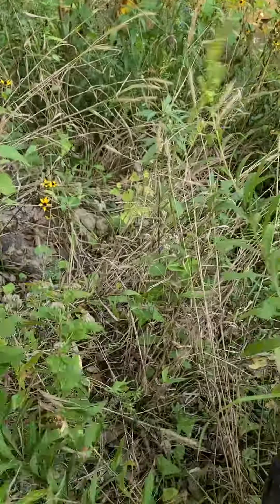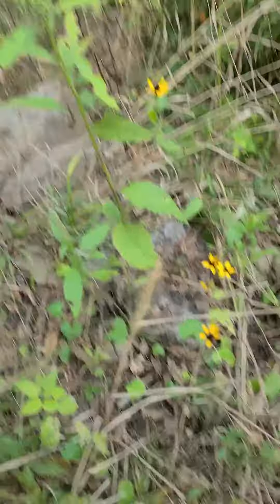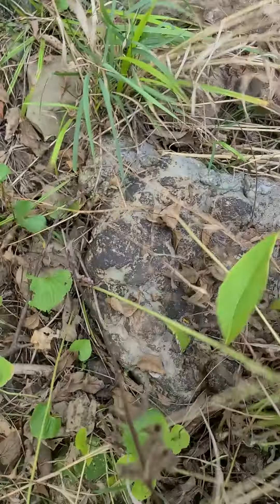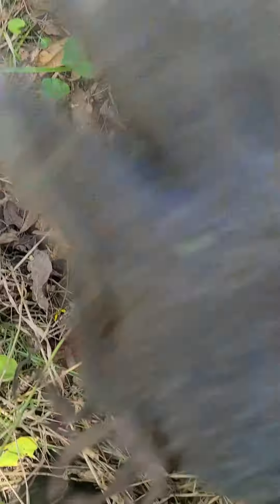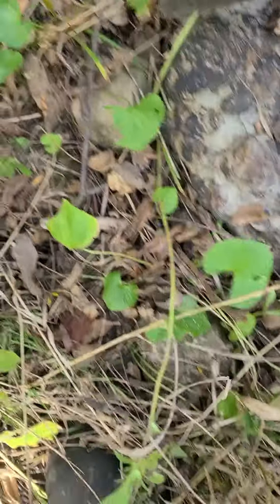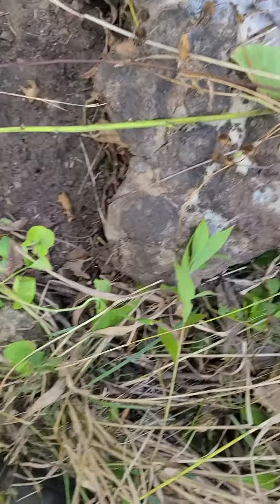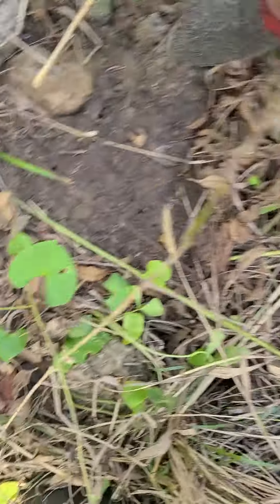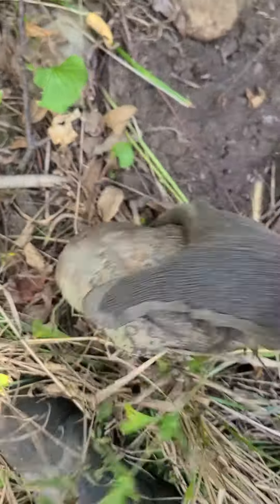it gets better and bigger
geodes